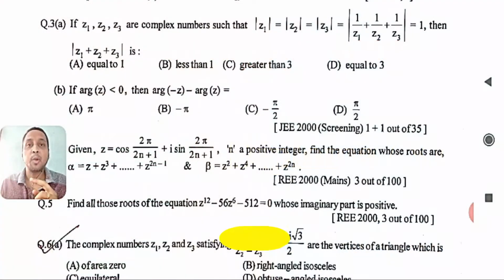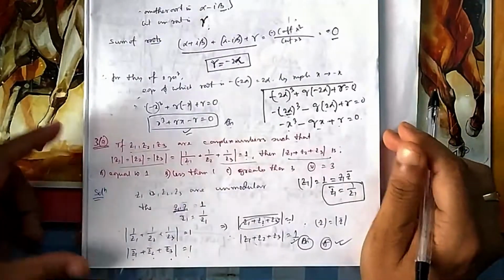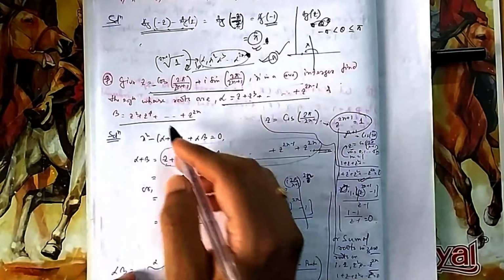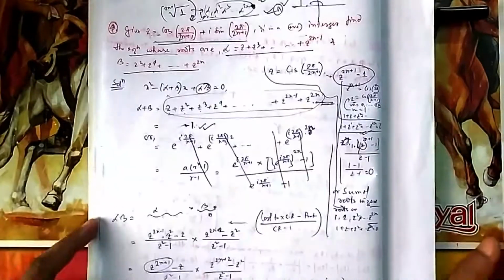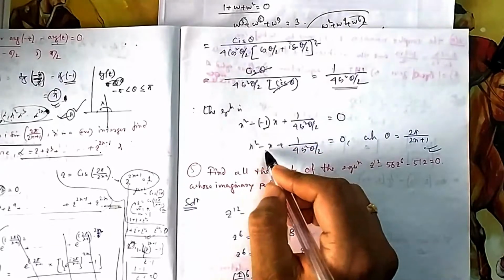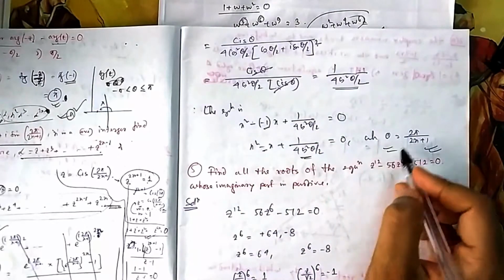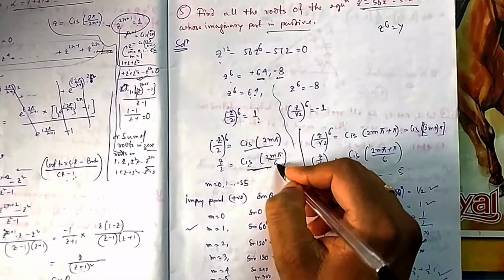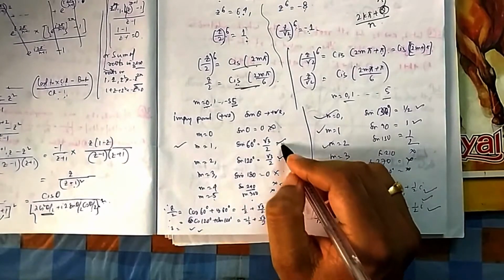Lecture 2: Solution of JEE Advance questions on complex numbers (Q.3 to Q.5)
Solution of JEE Advance questions since 1999 on complex numbers (Q.3 to Q.5) with detailed explanation.

Questions are from complex numbers